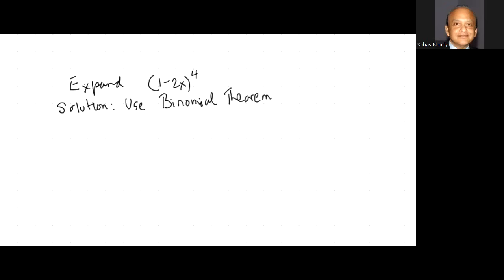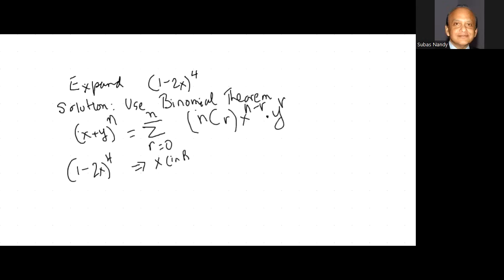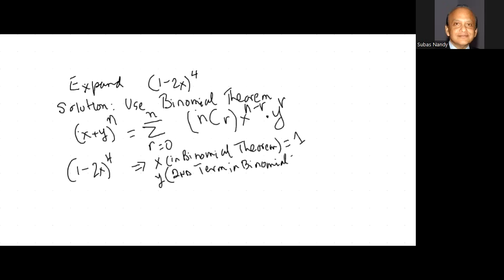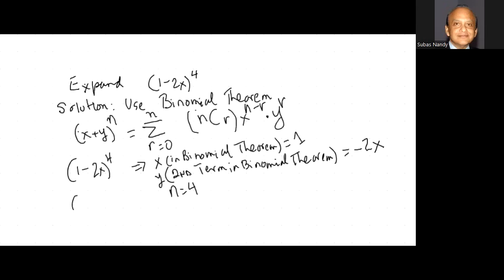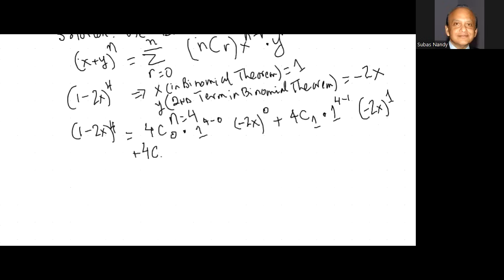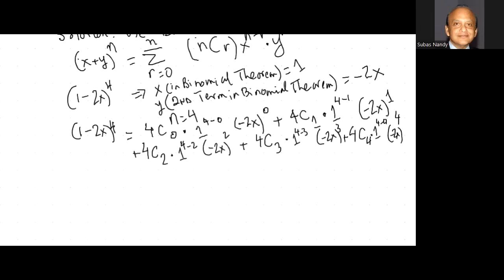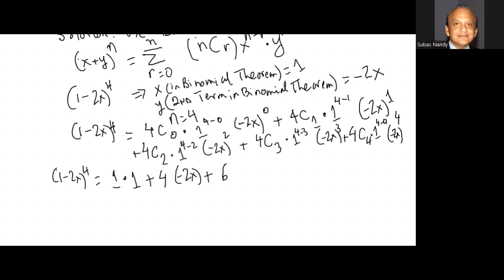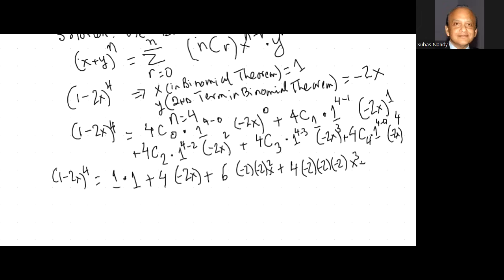Online class on Binomial Theorem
We make math fun to understand @eliteacollection
whatsapp me with question or comment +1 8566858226